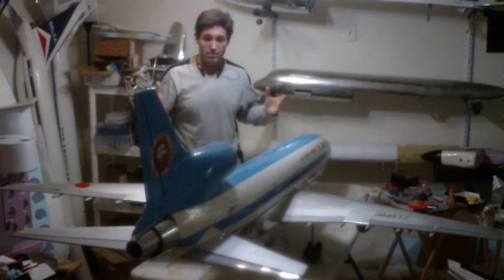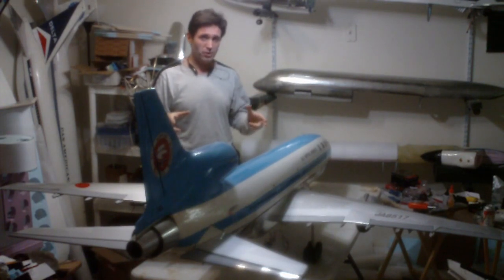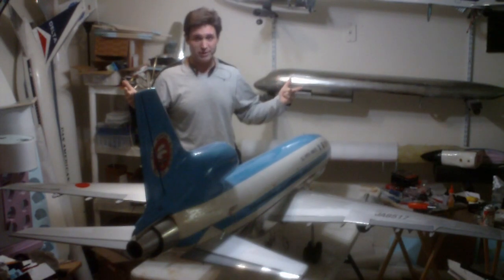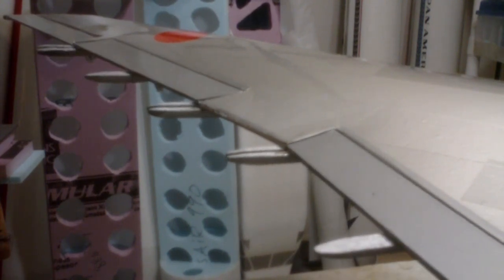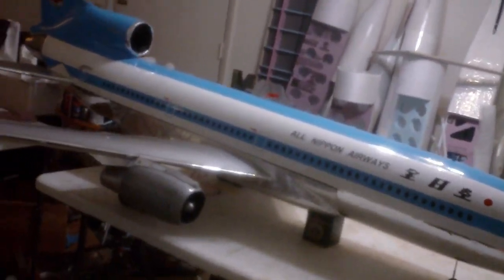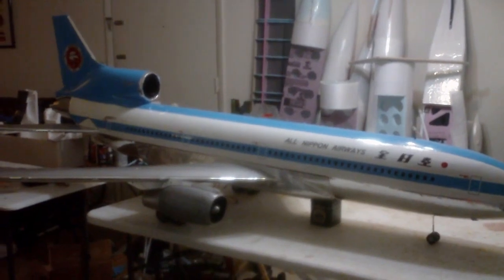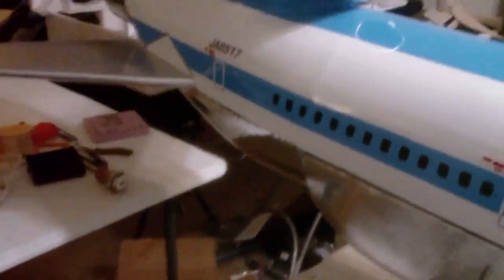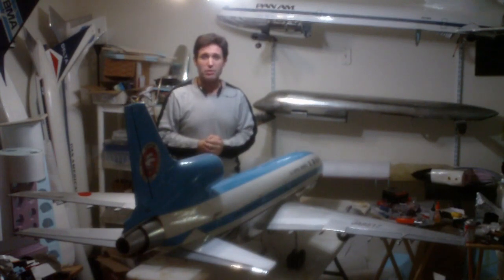RC ANA L-1011 Flight control Test 全日空 L- 1011 フライトコントロールシステム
Hi My friends DemonDriver here and today I wanted to share with you the all important flight control test for my 100% scratch-built RC ANA L-1011 Tristar.  You can't maiden without this test . . . .Period! Enjoy!  フライトコントロールシステム試し!